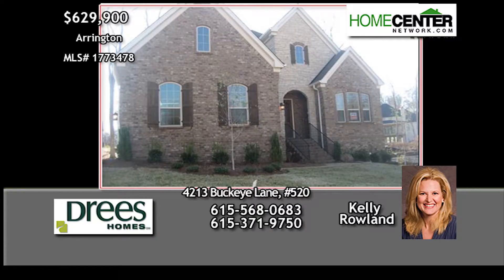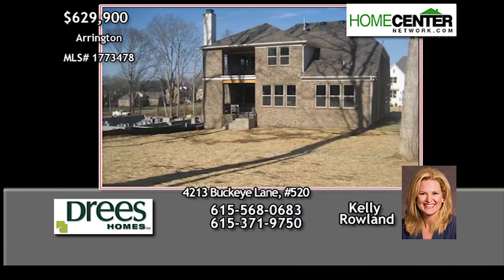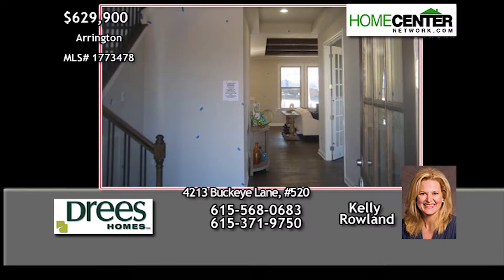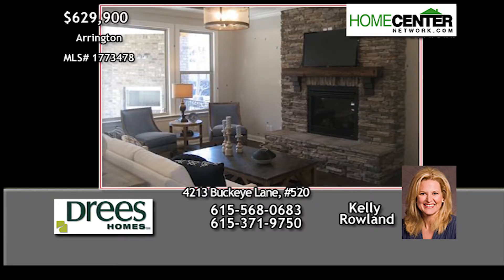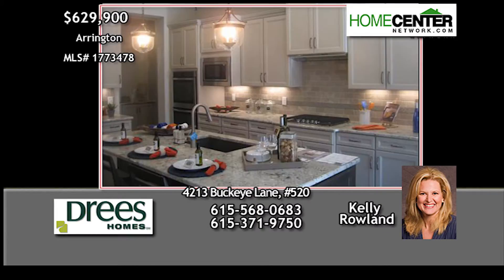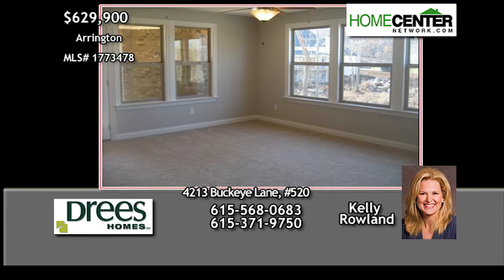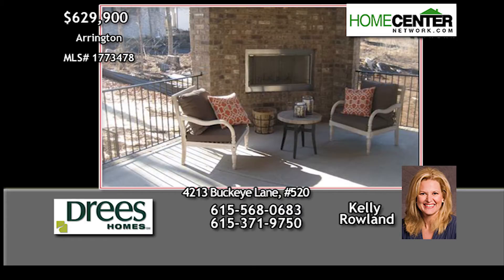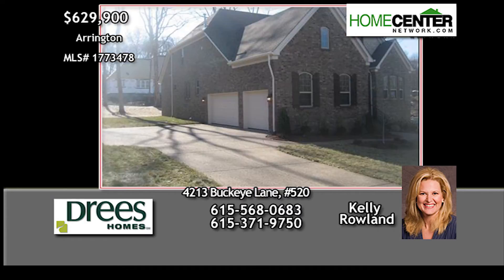4213 Buckeye Lane, #520, Kelly Rowland, Drees Homes, 615 568 0683